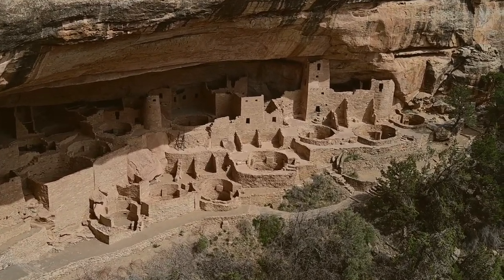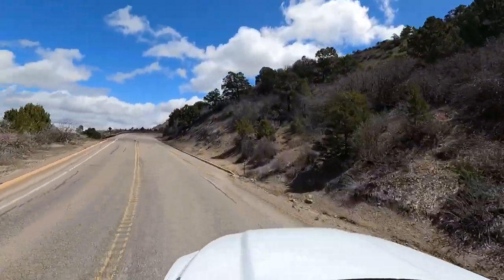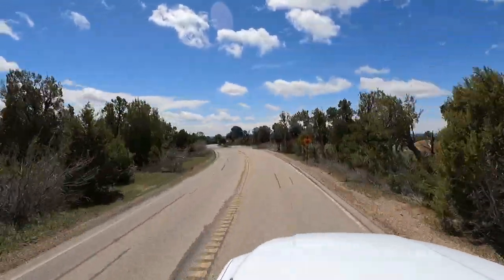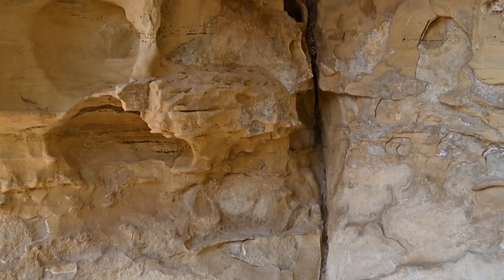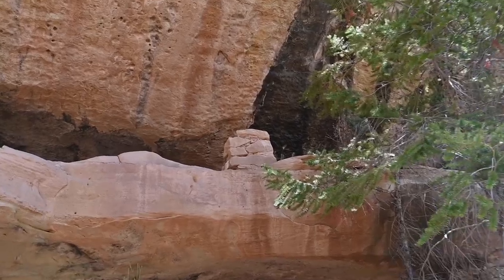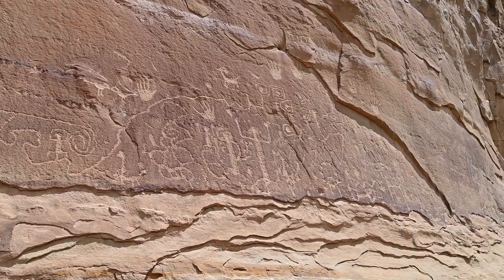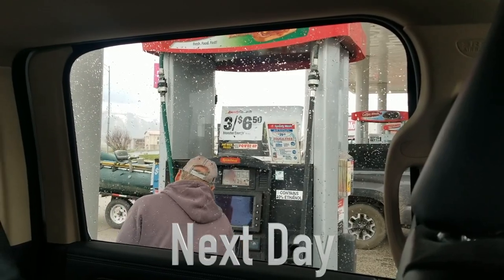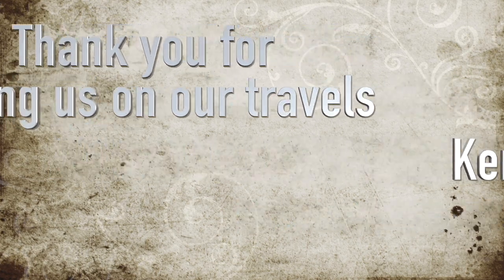Mesa Verde's cliff dwellings and hiking the petroglyph point trail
We make a late spring visit to Mesa Verde National Park while much of the park remains impacted by winters snow pack.   With few in attendance as a result, this allows us nearly exclusive access to visit the incredible cliff dwellings and to hike the Petroglyph Point trail.   This short hike is not for the faint of heart, but the returns from the effort are sensational.    We get a close up look at the amazing Petroglyph Point Panel.

Mesa Verde National Park perfectly preserves and presents the mystery of the disappearance of the Ancestral Pueblo People, some 800 years ago.   The incredible cliff dwellings stand today as if they were left behind by these people only yesterday.

Please join us as we explore the secrets and beauty of Mesa Verde National Park.

0:00  Intro
0:48 Visitor Center
1:28  The drive
2:50  Long Mesa Fire
3:59 Cliff Dwelling restoration
4:18  Petroglyph Point Trail
7:45  Petroglyph Point Panel
8:15  Spruce Tree House
8:53 Cliff Palace
9:18  Balcony House and House of Many Windows
9:36 Winter Again!
10:03 Music Listing
10:16 More photos
10:40 Thank You